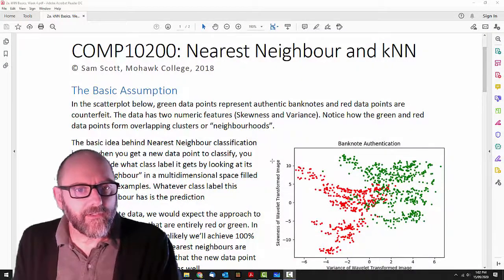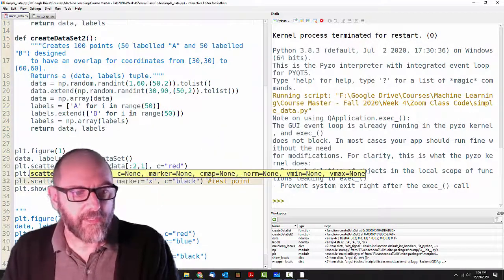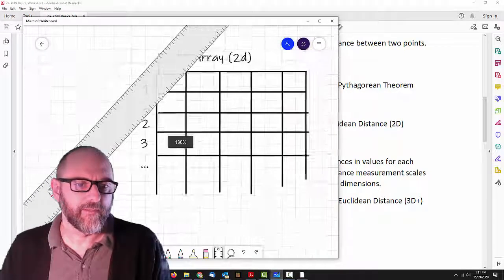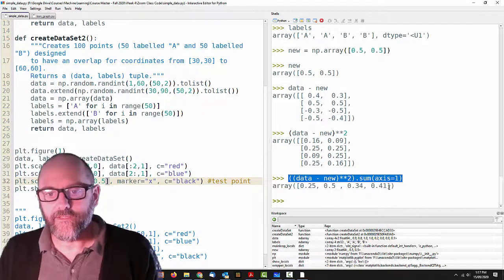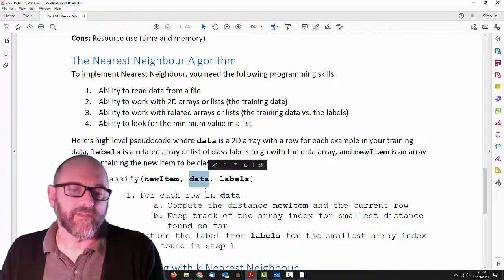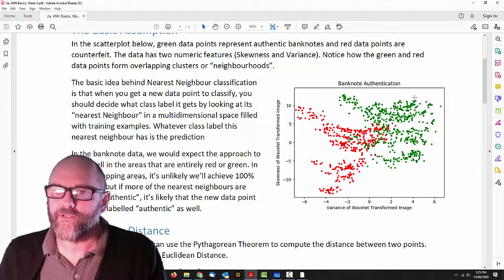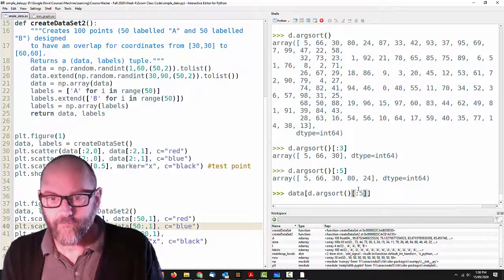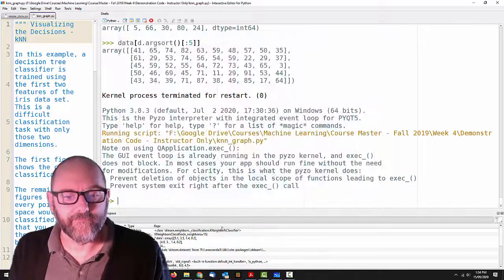Machine Learning - KNN Basics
The basics of our first Machine Learning algorithm!